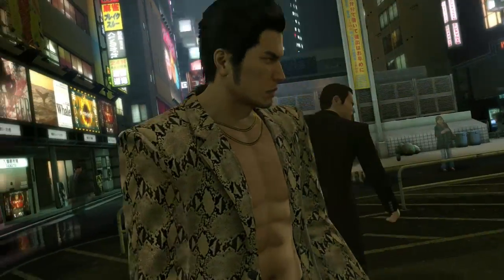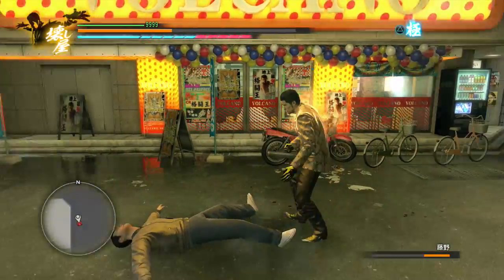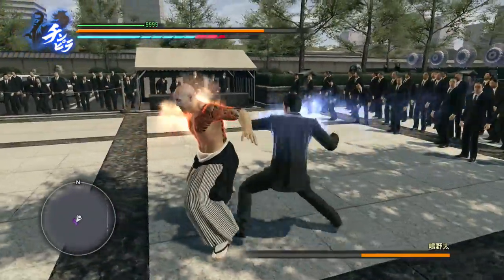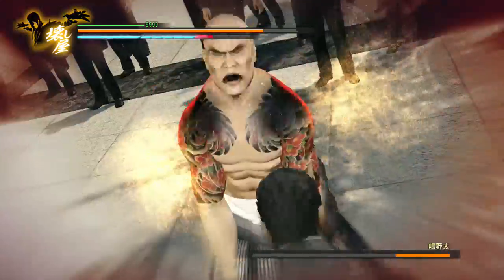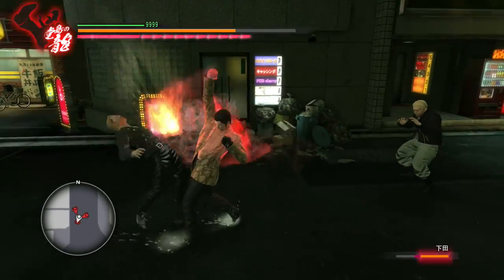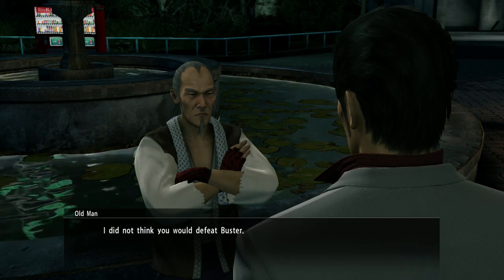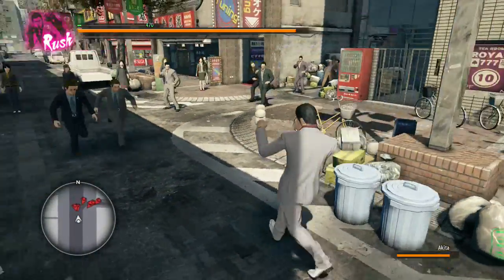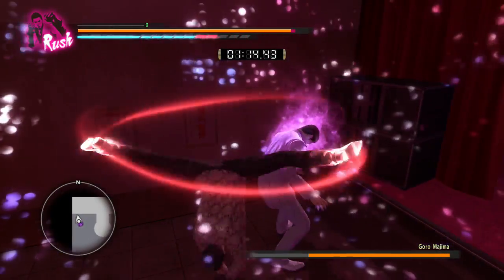Beginner's Combat Guide To Yakuza Kiwami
With Yakuza Kiwami coming soon, I decided to make a combat guide demonstrating the most important things you should be aware of when it comes to fighting. These are some pointers you should keep in mind as you go through the game to hopefully give you a more pleasant experience.